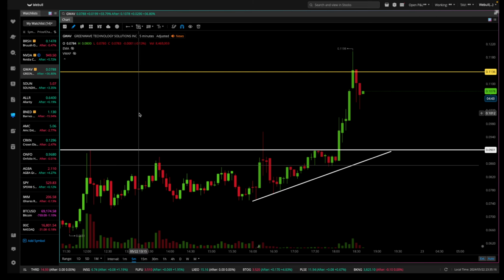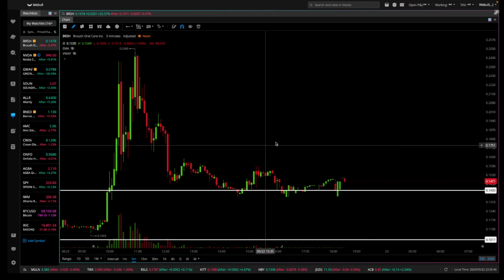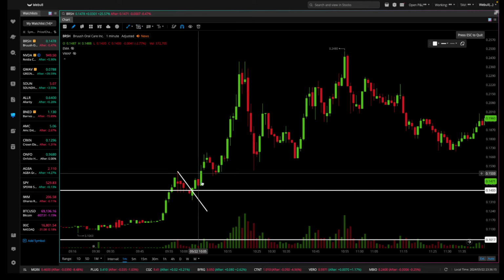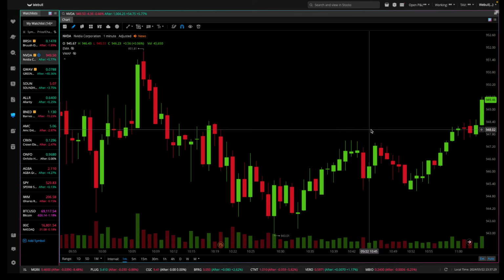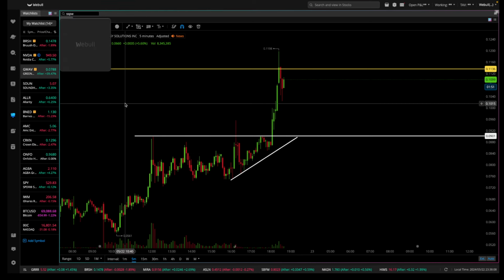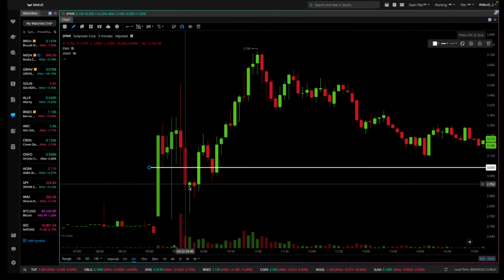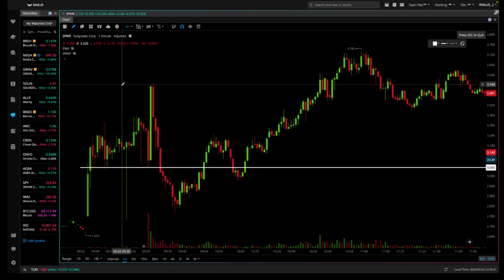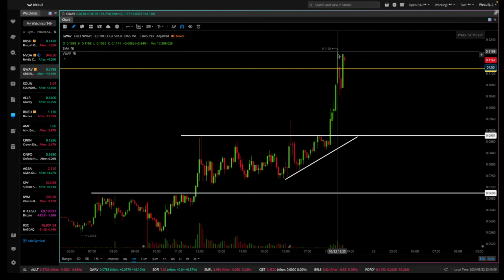Episode 11 - Break and Retest Strategy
Episode 11 - Hassy explains how to use the break and base strategy to make money in the stock market